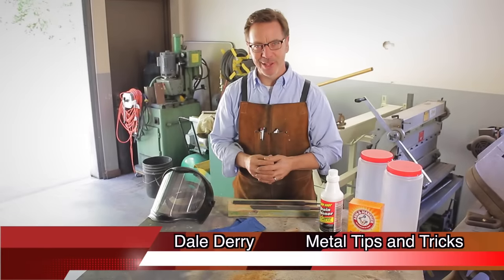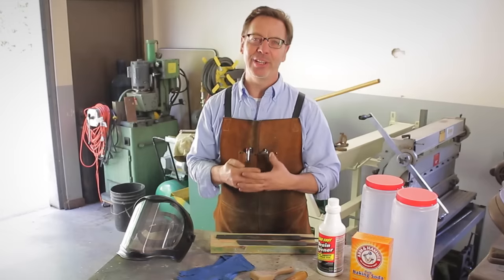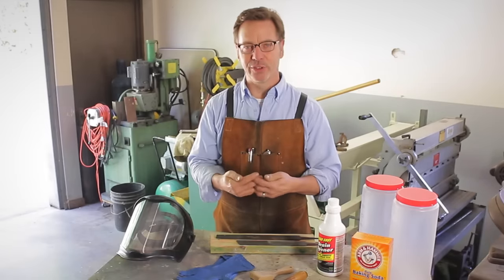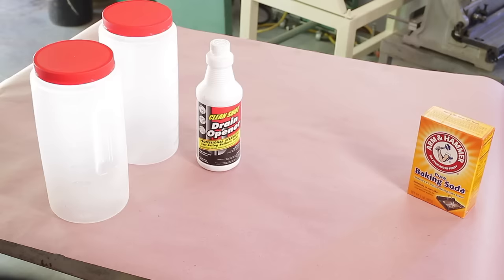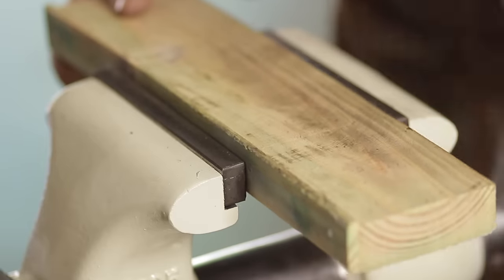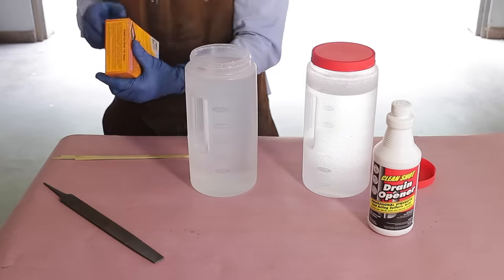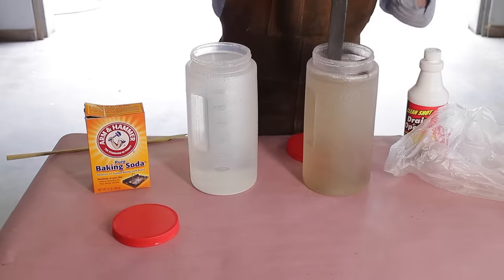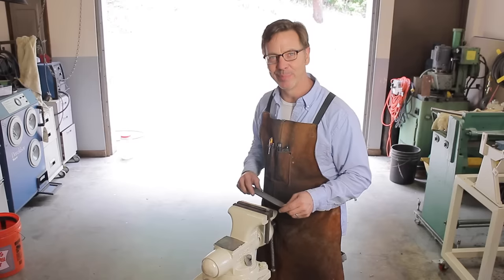How to Sharpen Metal Files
Sharping file  is fast and easy. Watch this video and learn how chemically sharpen your metal files.

Give it a try, it really dose sharpen the file.   I promise you, you will be surprised.   One side note the file must be dull not damaged to work. :-)

Popular mechanics article from 1992 with microscope before and after photos

Check out his link on Google books to learn how it works.
Workshop Receipts: For Manufacturers and Scientific Amateurs, Volume 2    page 235